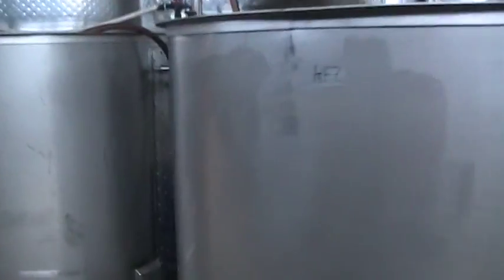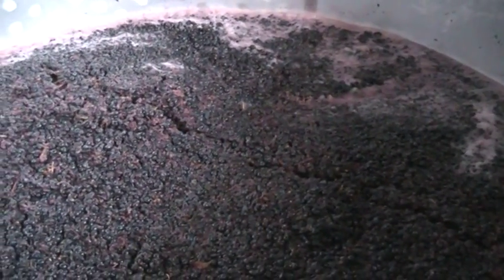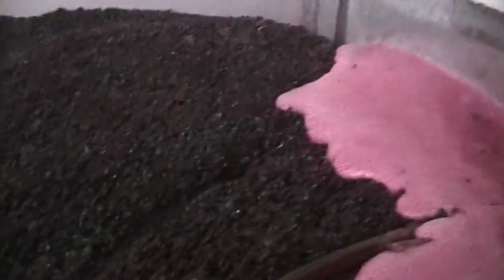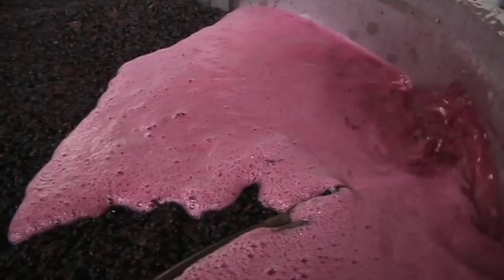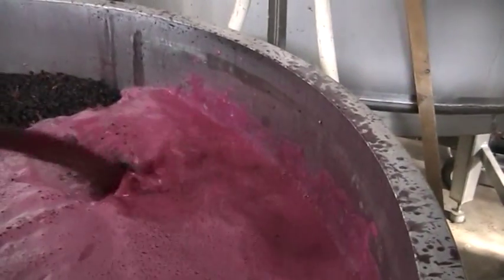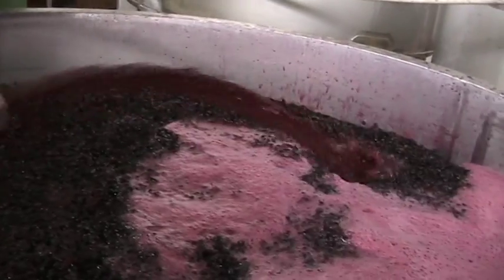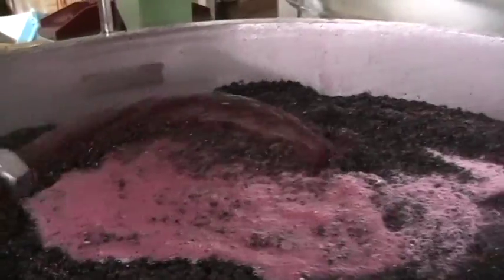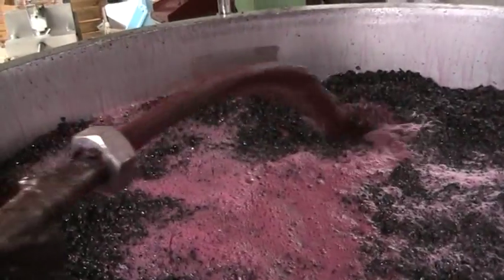red wine fermentation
Three red wine ferments at three stages of fermentation. See how the process starts and progresses.